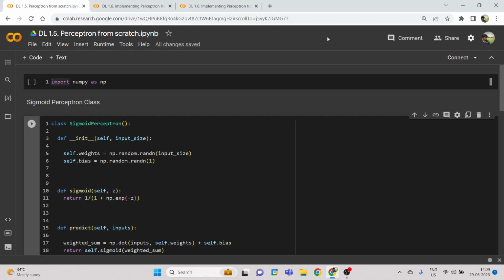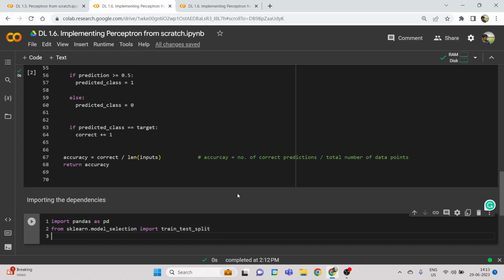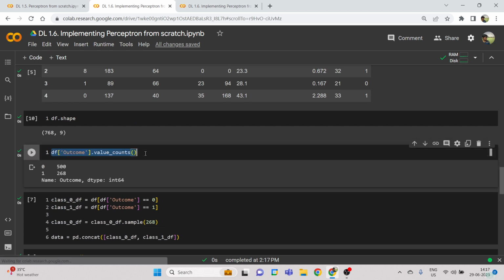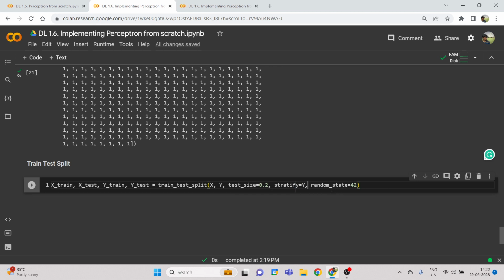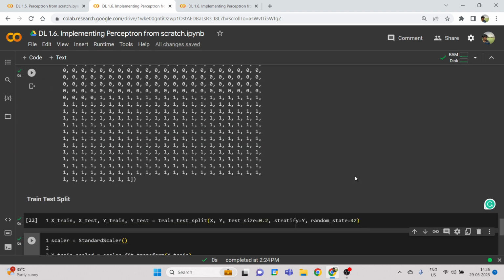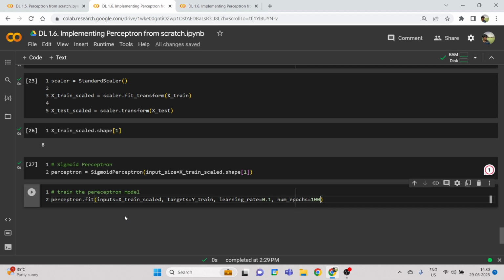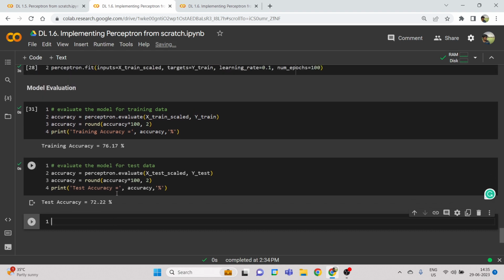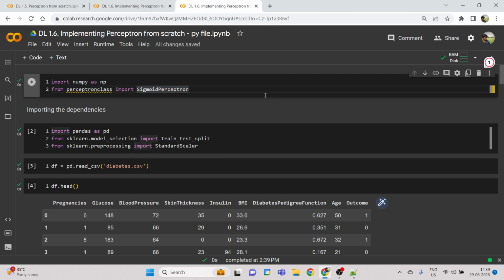DL 1.6. Implementing Perceptron from scratch in Python | Deep Learning Course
This video is about Implementing Perceptron from scratch in Python.